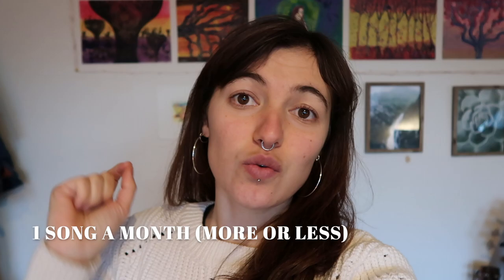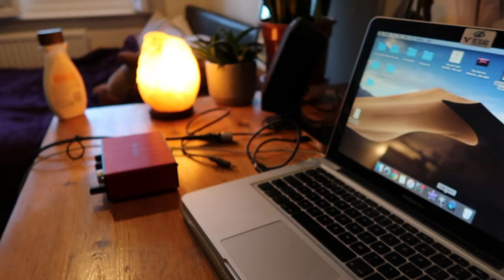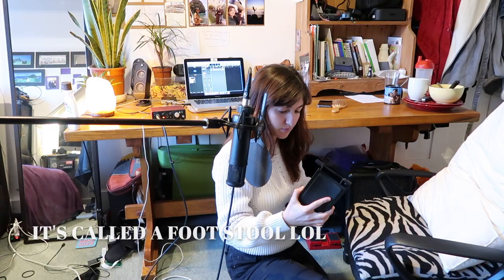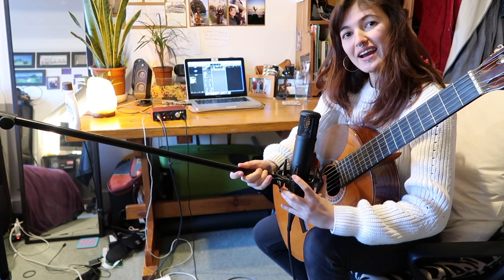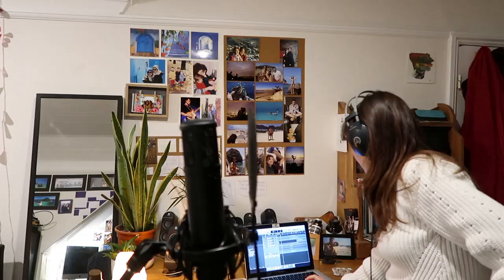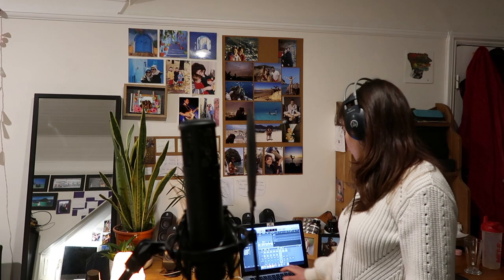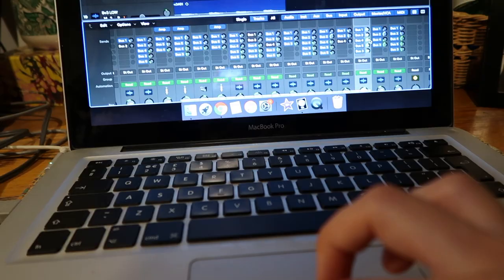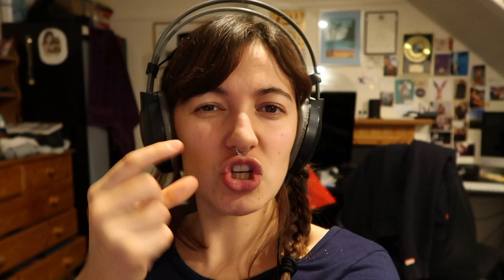I RECORDED, MIXED AND MASTERED MY SONG IN UNDER 1 MONTH- Beginner solo female producer.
QUESTIONS IS OUT NOW!

Welcome back to another Life with me video. This week I bring you along for the process of recording, mixing and mastering my own song with NO PREVIOUS EXPERIENCE! If I can do it, YOU CAN TOO!

More of these videos coming soon.

This is part of my 12 songs in 2020 challenge. Where I want to release a song a month. And without access to a studio I thought I would get creative and learn how to do it myself. So here it is. Enjoy!

MUSIC IN TODAY's VIDEO:

Questions by Matilda Gracia.
Where Are We Going by Tokyo Music Walker

Hi, my name is Matilda Gracia. I’m a half Spanish half Irish Singer-songwriter, multi-instrumentalist, music teacher & creative.  My passions include; travelling, eating plant powered goodness & spending quality time with loved ones.
 I want to empower young people to believe in themselves, practice self-love and find the tools to live their best life! By expressing my inner journey and my past experiences as a woman through the music industry, through my early teens and in adulthood I hope to inspire and help as many people as possible! WELCOME x